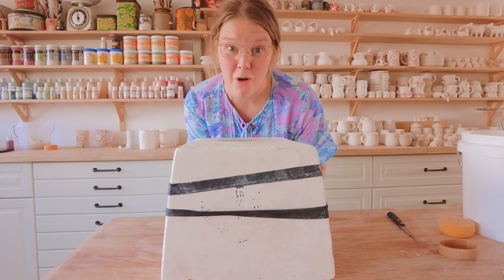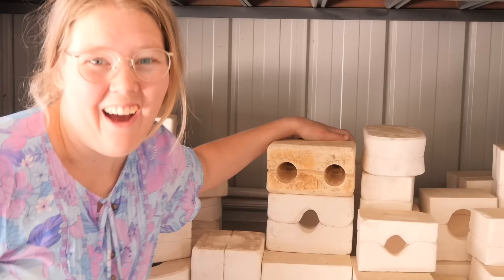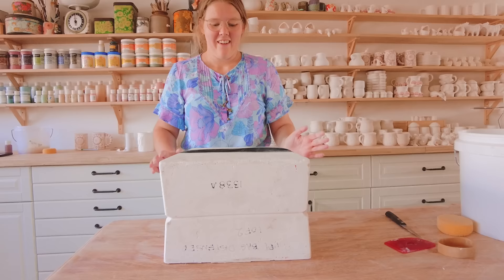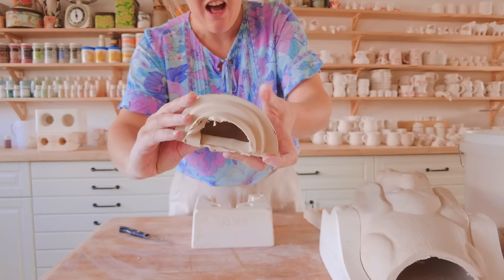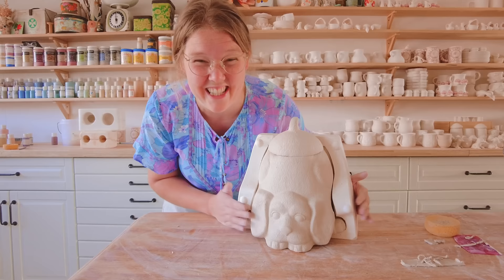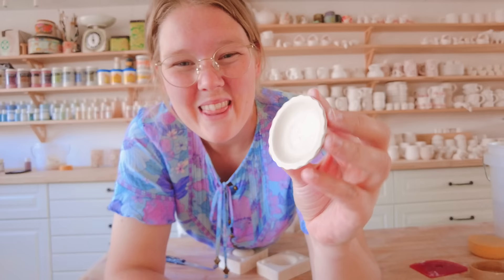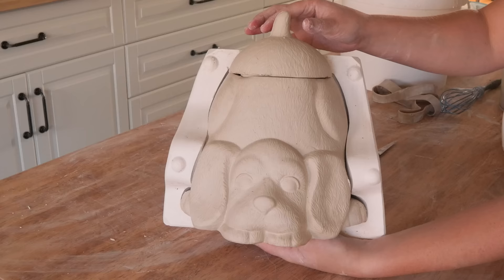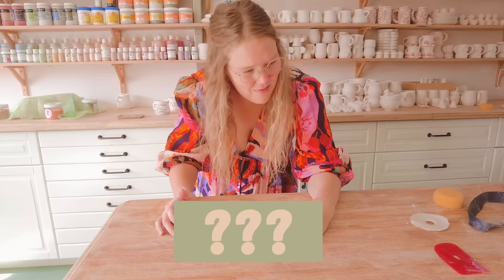Ep. 4. Pouring the BIGGEST mould so far - Playing Smash or Pass with my Pottery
Let me explain a bit more about this video:

Welcome to the game of Smash or Pass the Mystery Mould edition!

Smash or Pass is a game where you make a yes or no decision on an object, person, or thing by using the word 'smash' or 'pass'. The game is typically played with 'smash' meaning yeah that's good and 'pass' meaning I will pass on that. However, as we smash the things we don't like in pottery and pass the things on that we do, I will be playing it the other way.

SMASH= The piece is not good and will not be going to the next stages. The piece will be smashed hehe not like the usual way.
PASS= it's good and I will take it to the next steps.

If you have been a long time follower you will know that I have my Mystery Mould series where I unveil these moulds one at a time and decorate them. The pieces that pass this game will feature in the series when I start it up again. The smashes will not but this video series gives me an opportunity to clear out some moulds that won't fit in my new studio or maybe aren't the best for the series. Some are seriously cursed!

*But wait, won't it spoil the mystery?*
Yes and No! The mystery mould series will return but will have a mix of pieces from this series as well as some picked randomly like normal. By the time I get to them, I think you will either have forgotten about the piece or be super eager to see how it comes to life in the series. I am actually excited to hear your ideas on the ones we do pass on to the series as I may be able to implement them into the video and the design of the artwork. I am excited for the debates and discussions about whether I made the right decision for each mould. I am also excited to cull some moulds so I have less to move when I get the shelves for my new space.

*Wait, are you smashing the moulds??*
Ok, not smashing the moulds! I am smashing the cast it makes inside. I will clean the moulds up and find new homes for them that will appreciate them. AS much as I can see potential in all the moulds, I do want to focus on the ones that spark the most inspiration, have the grooviest of ideas and can be shaped and crafted in new ways. The smashed moulds are great but great for someone else who they are a better fit for. I will share details where you can get these moulds very soon.

Are you ready to play?

I will be sharing a poll after each episode over on Instagram. If you think I made the wrong decision on the pieces, come over and vote. I may bring something back if you vote for it back!